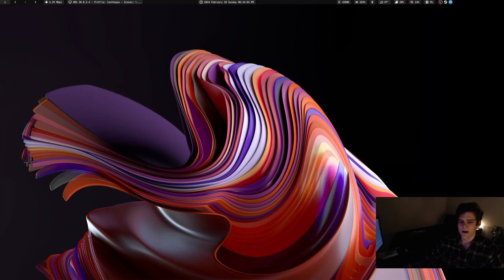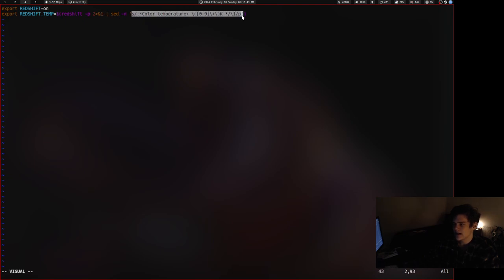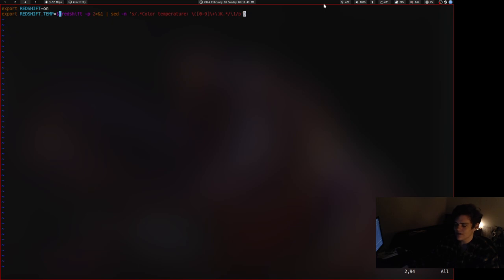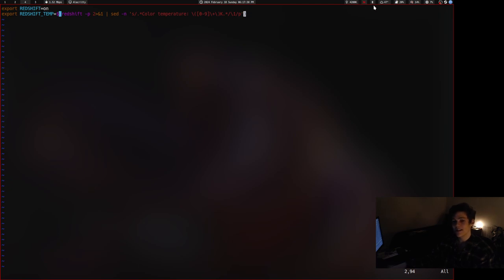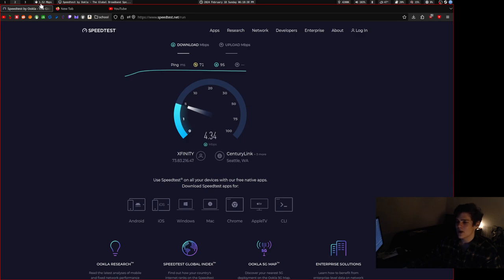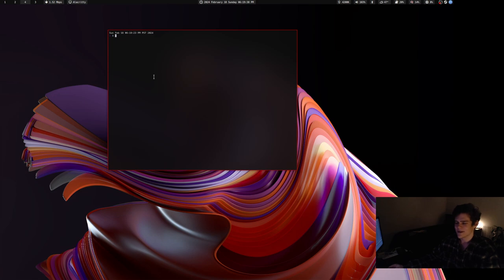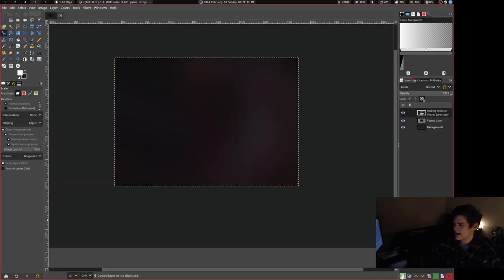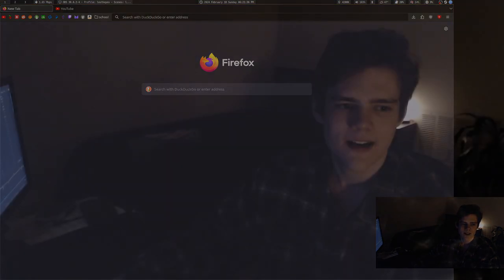I had a great sandwich today